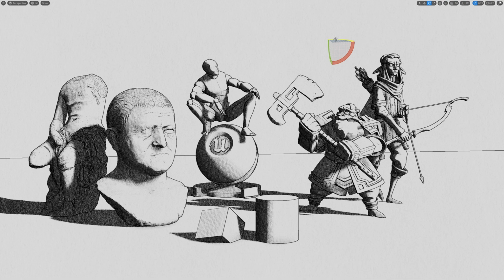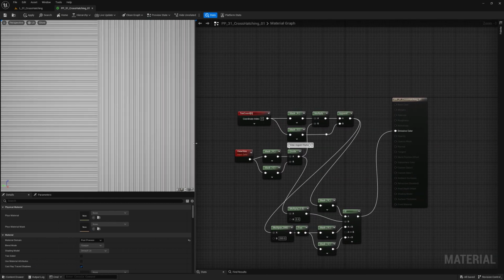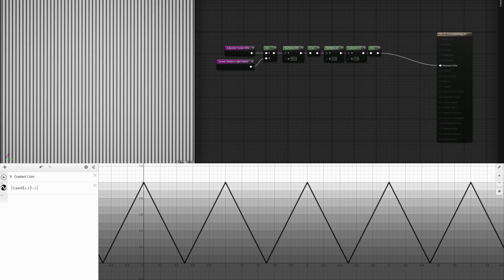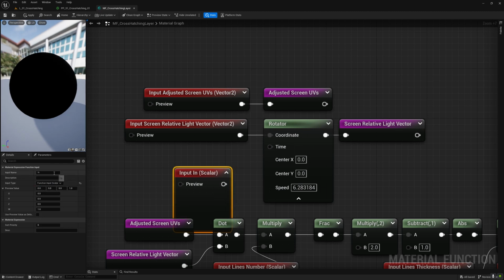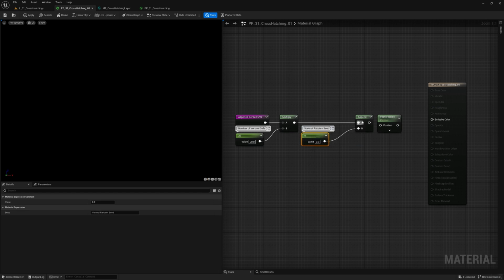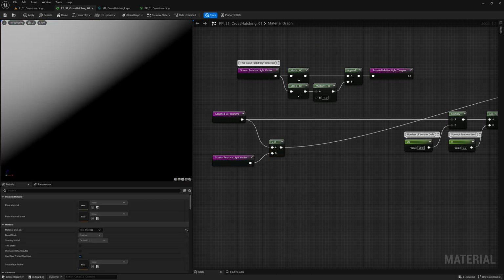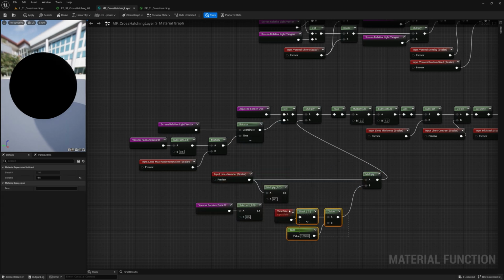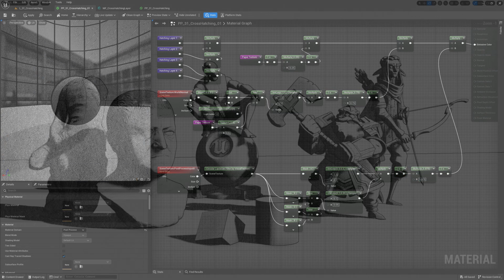Cross-Hatching material Post Process [UE5, valid for UE4]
In this video we go through the realization of a cross-hatching post process material. This shader reproduces the hand drawn look, for a stylized rendering.